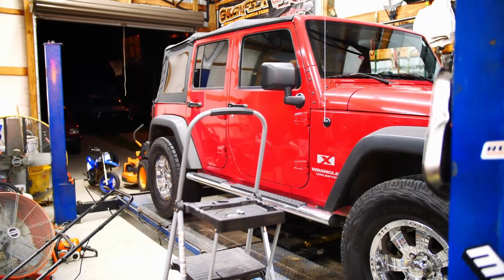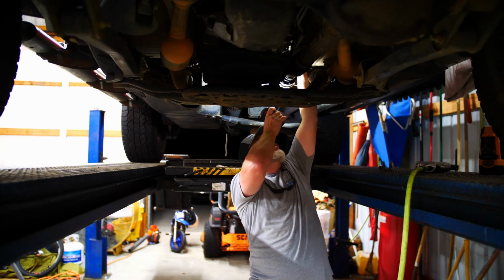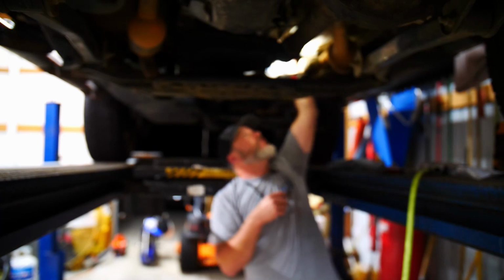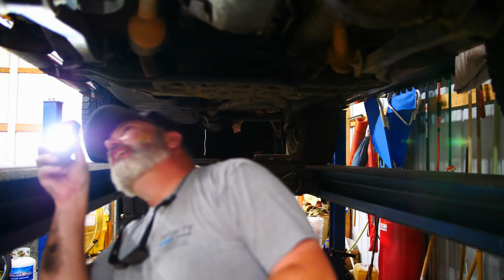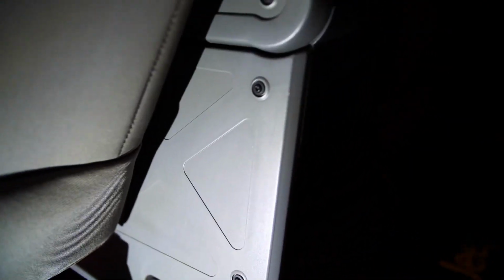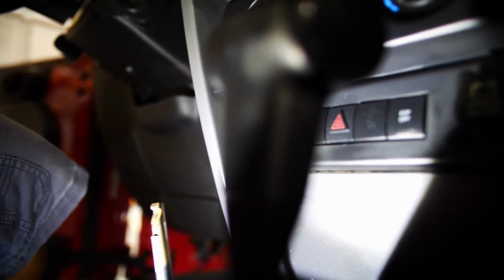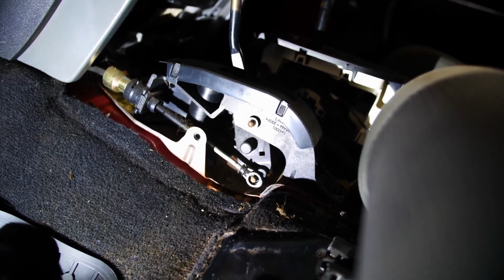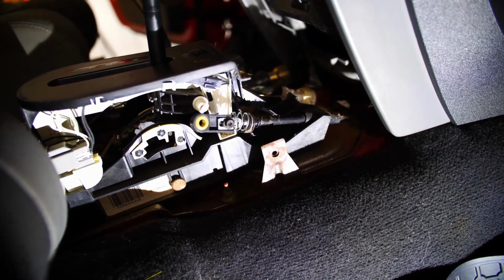JK shifter bushing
In this video I show you how to replace the shifter cable bushings in a 2007 Jeep JK for the transmission and the transfer case.